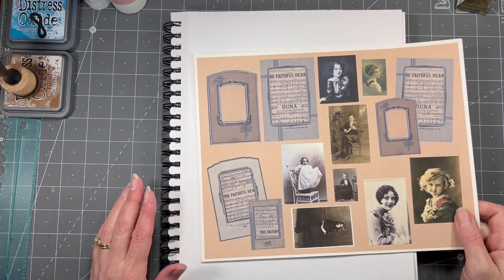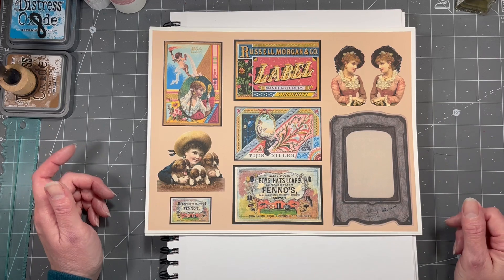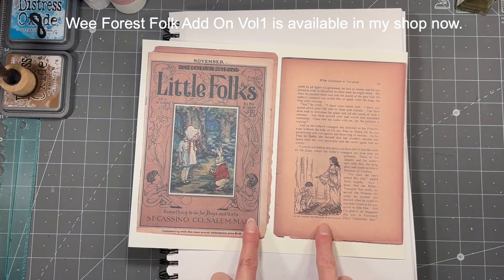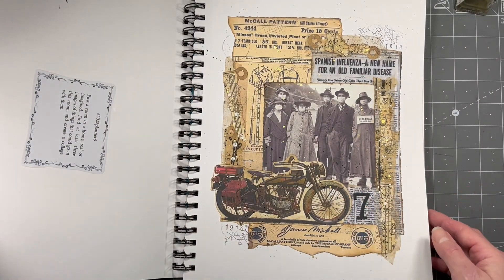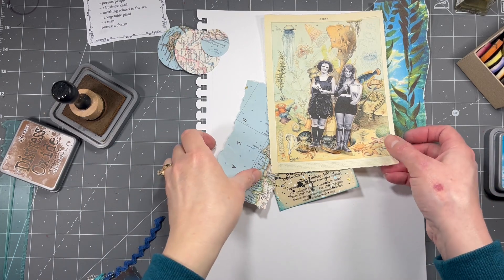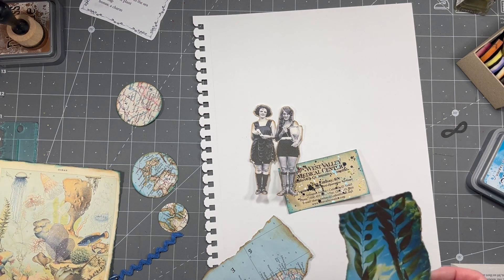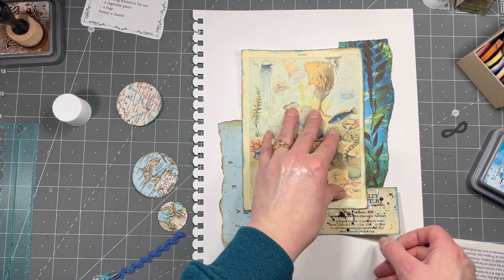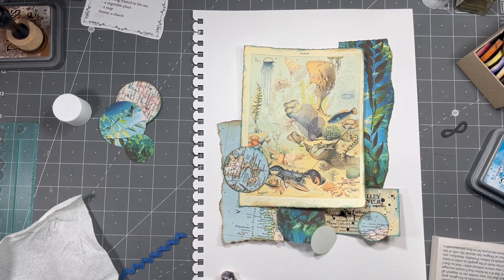2022cwp8 Margarete Miller Collage Challenge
In this video I will be working on week 8 of the Margarete Miller Collage Weekly Planner Challenge.
Come on in and join me.